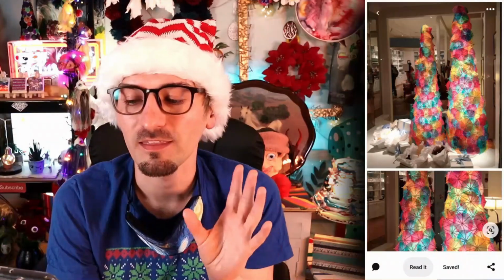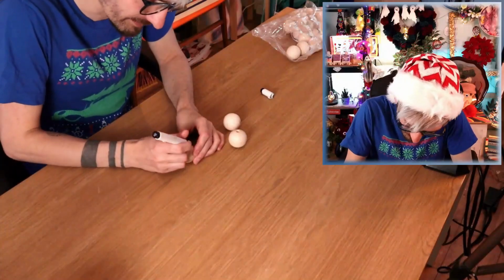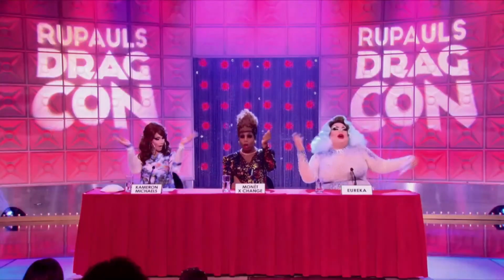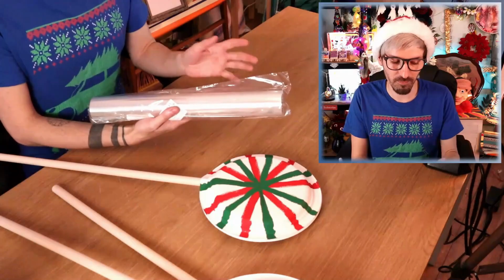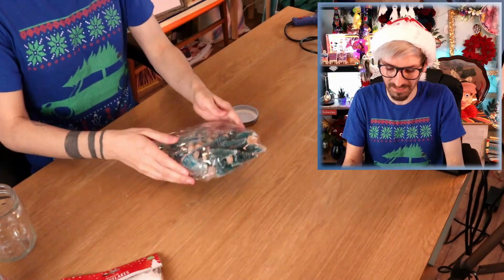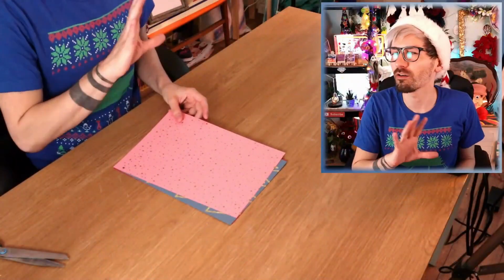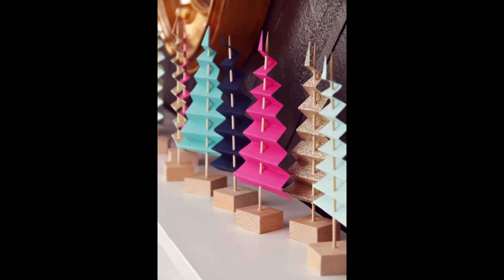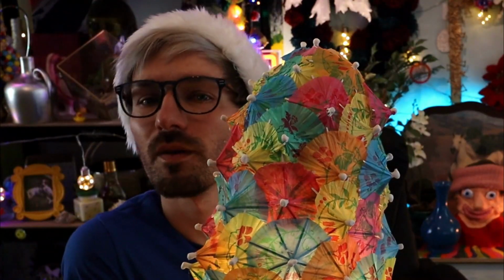DIY Tropical Christmas Tree | Pinterest Christmas Craft Projects (BPC25)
In today's episode of the Blind Pinterest Challenge, I'm making a DIY tropical Christmas tree, plus plenty more Pinterest Christmas craft projects!! Unfortunately the majority of these Pinterest Christmas craft projects didn't particularly go to plan, including the DIY tropical 'Christmas tree'! For some reason I really struggle with a lot of these craft projects, mainly the proportions of everything. My DIY tropical Christmas tree ended up looking like. well something 'different'! And although I originally thought that these Pinterest Christmas craft projects were going to be pretty straight forward, it turns out that when you don't have the instructions for the Christmas craft projects, things can go a bit downhill! But let me know what your thoughts were on this bunch of Pinterest Christmas craft projects, including my DIY tropical Christmas tree! And if you find any other craft projects on Pinterest that you'd like me to attempt to make, then leave your suggestions in the comments below!